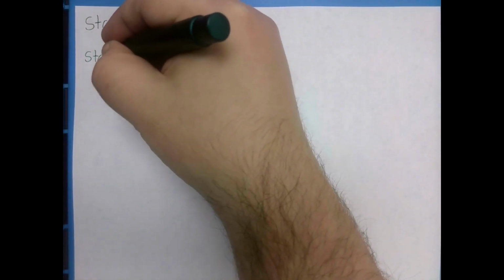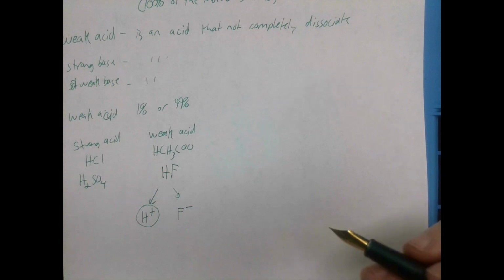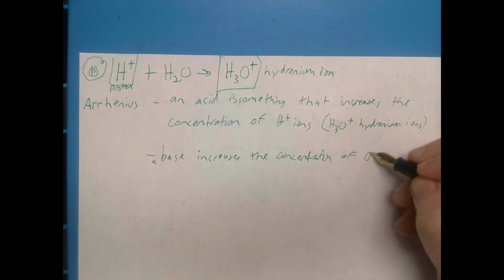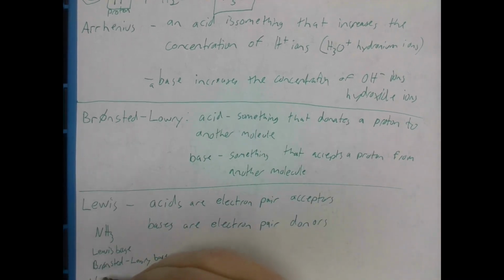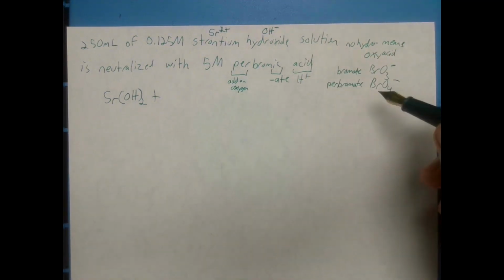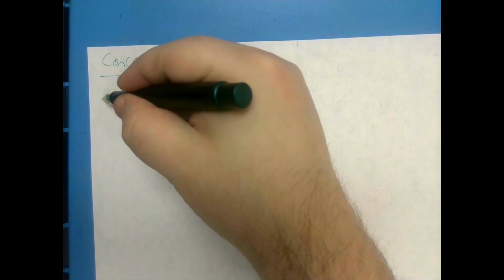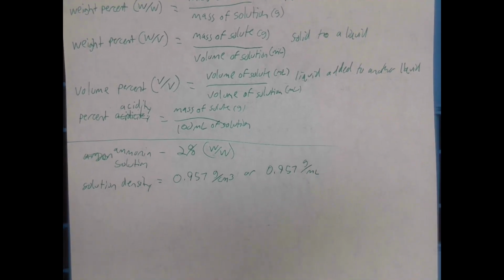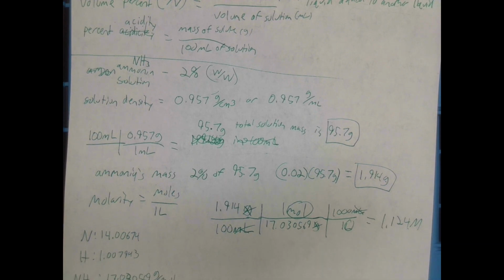[2021/04/08] (12:50:43) 06-CHEM: Strong vs Weak and Concentration Examples